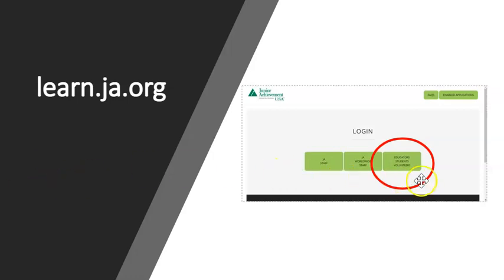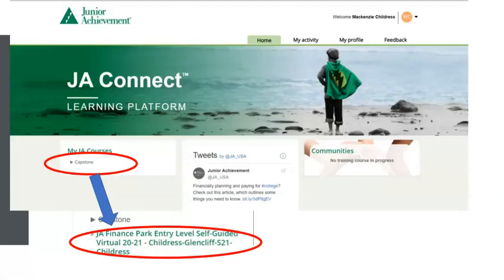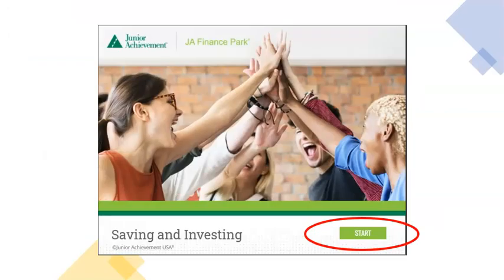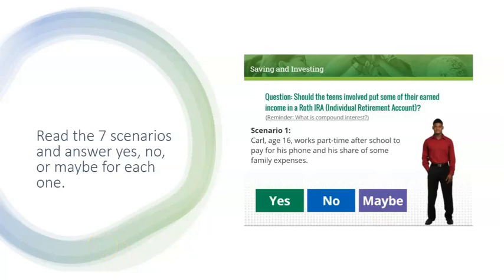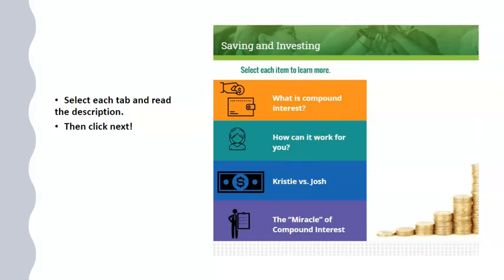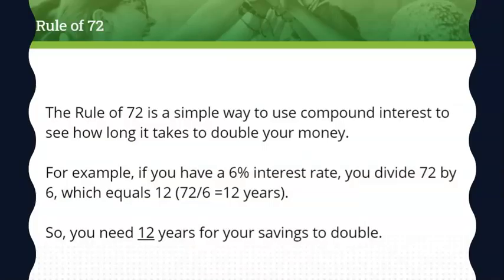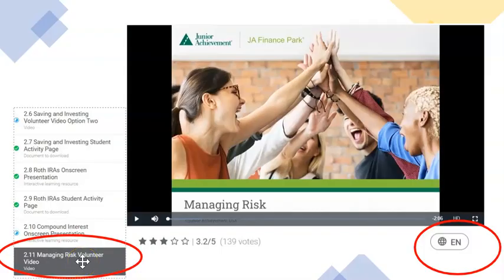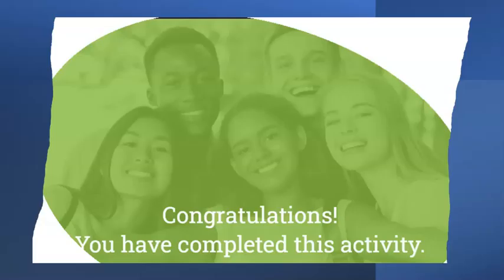JA Park Day 6